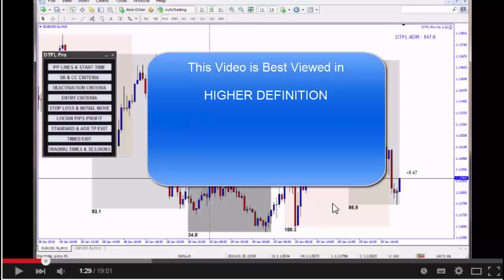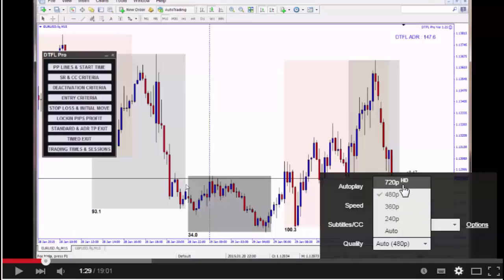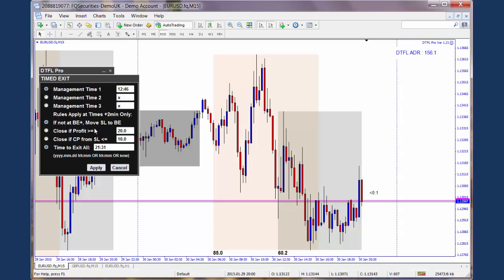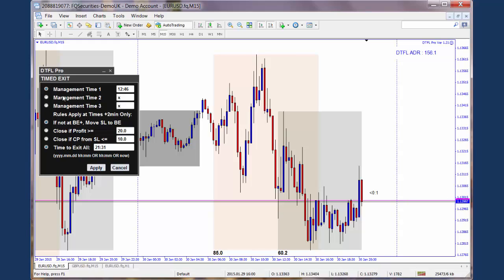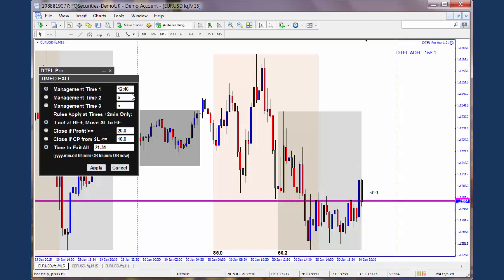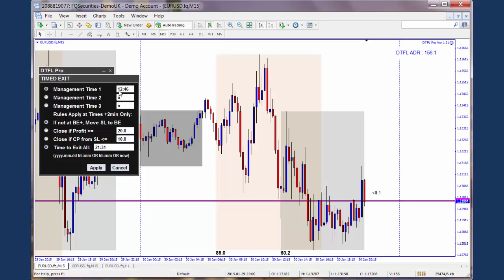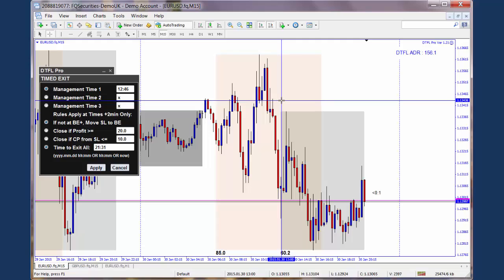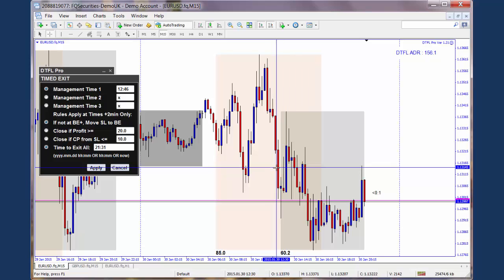Video 9 - DTFL Pro - Inputs Under Timed Exits Screen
DTFL Pro is bespoke Trading Software that semi-automates the Bank Trading Strategy taught at Day Trading Forex Live.